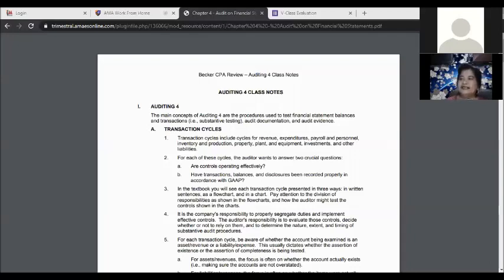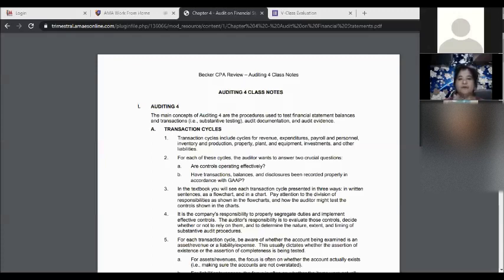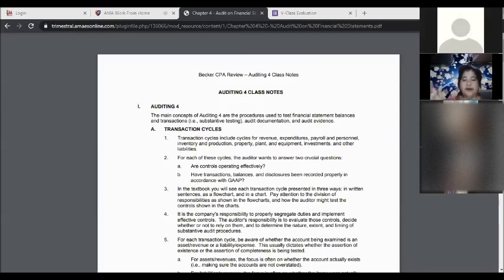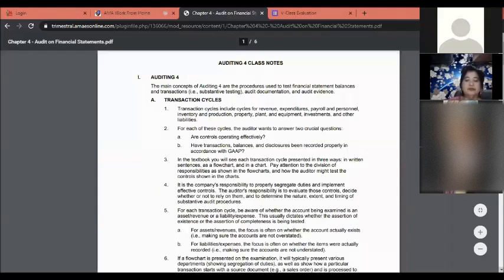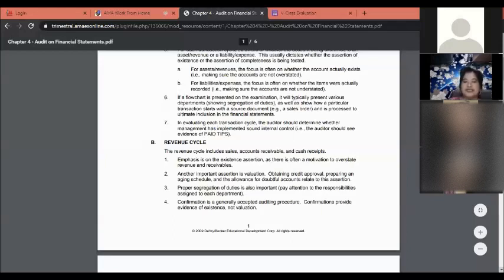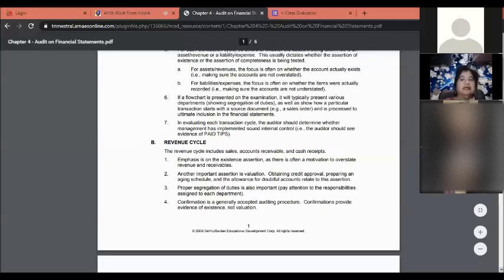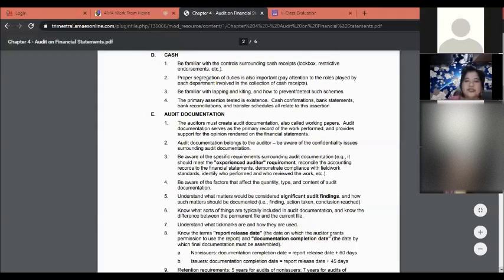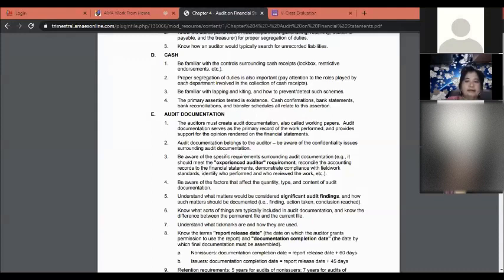ACTG6495 - Advance Auditing - Week 6